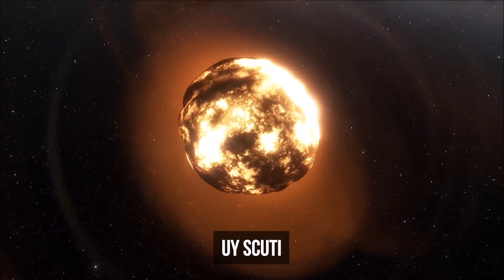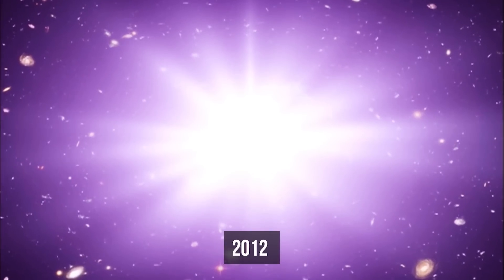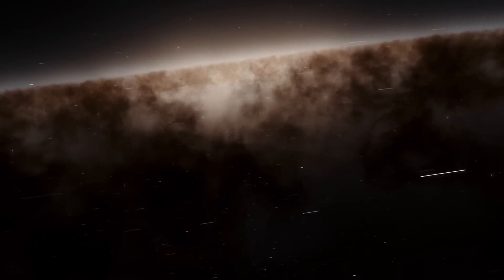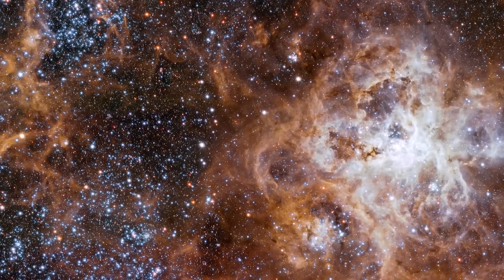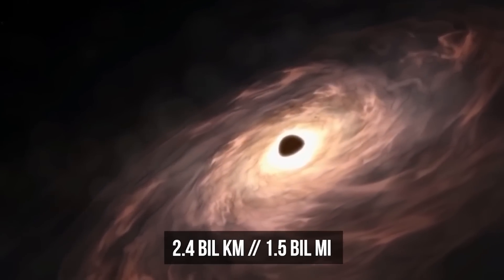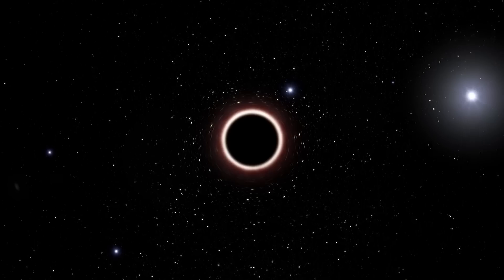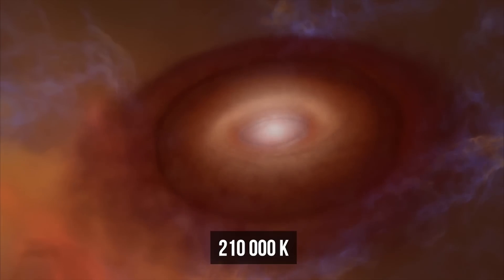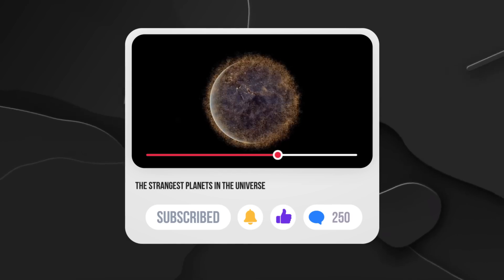NASA Discovered Enormous Star More Dangerous Than UY Scuti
Meet UY Scuti the biggest star in the Universe. Its radius is one thousand seven hundred times bigger than that of the Sun. But to set this record, the star had to sacrifice its brightness. Its luminosity is just three hundred forty thousand units, while the luminosity of the brightest stars is measured in millions of units. People on Earth see UY Scuti this way.
Not so impressive, don’t you think? The biggest star in the Universe shines in our skies no brighter than Proxima Centauri, a red dwarf. And as if it’s not enough already: astronomers have recently found a new giant star that can dethrone UY. In this video, you’ll find out: how many years does it take to become the hottest star in outer space? How fast can you fly around a supermassive black hole?
And what do stellar record-breakers have to sacrifice to become the champions of the Universe?